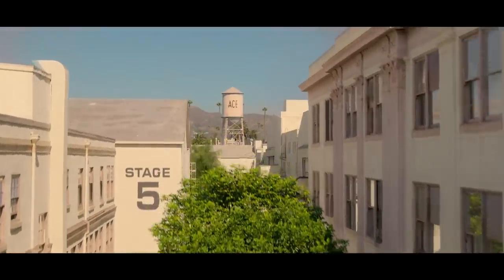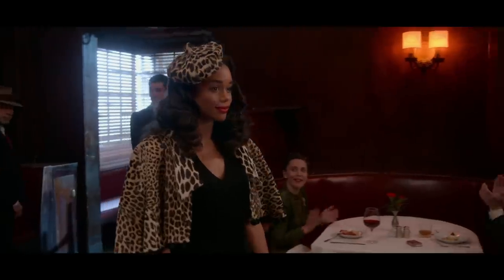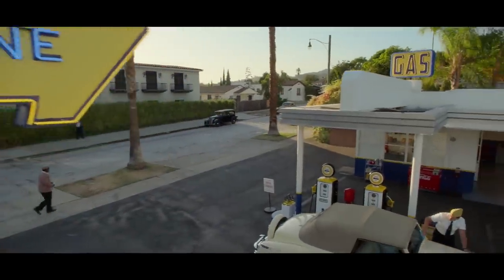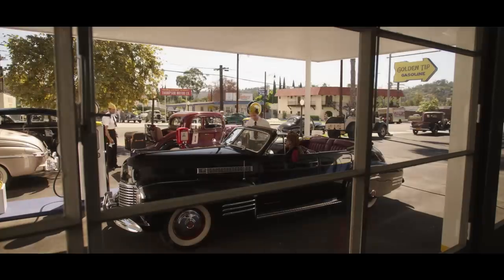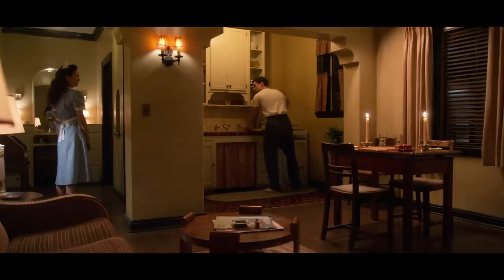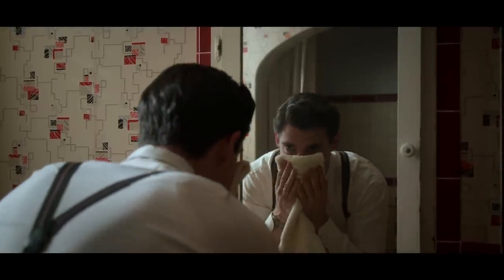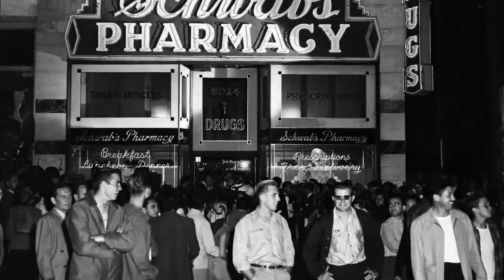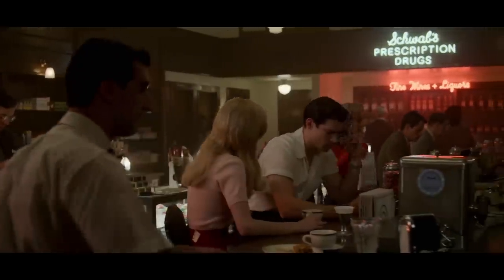Ryan Murphy's Hollywood: The Golden Age Reimagined | The Real Hollywood | Netflix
HOLLYWOOD production designer Matthew Flood Ferguson and visual effects supervisor Paul Santagada, describe tapping iconic locations and how they buried themselves in research to transport viewers back to 1940s Tinseltown.

In post-World War II Hollywood, an ambitious group of aspiring actors and filmmakers will do almost anything to make their showbiz dreams come true.